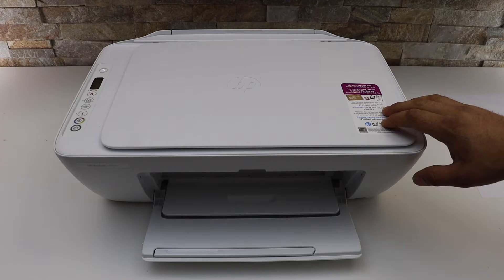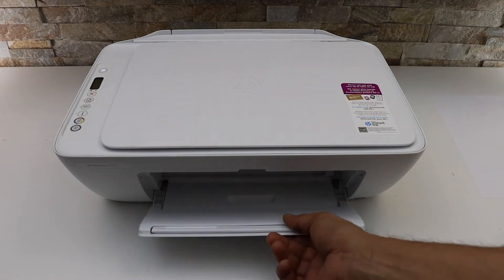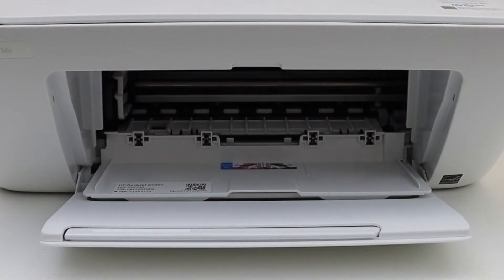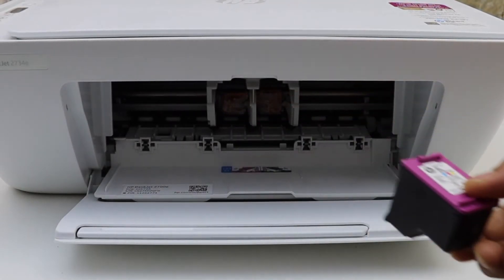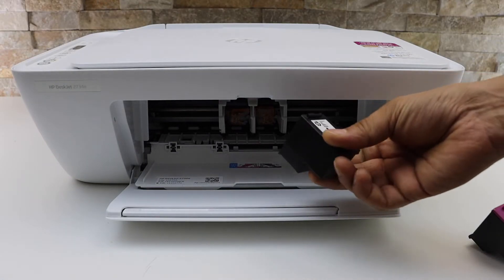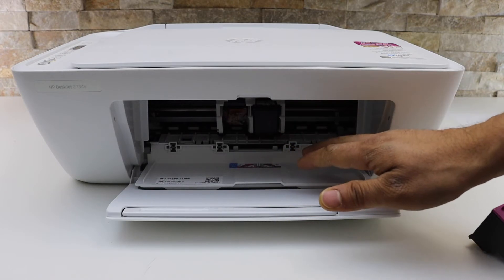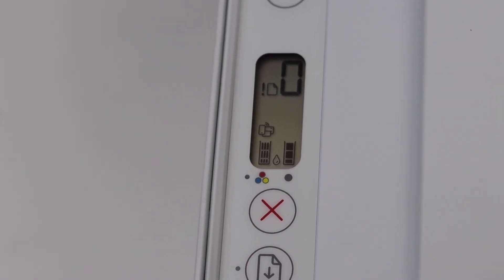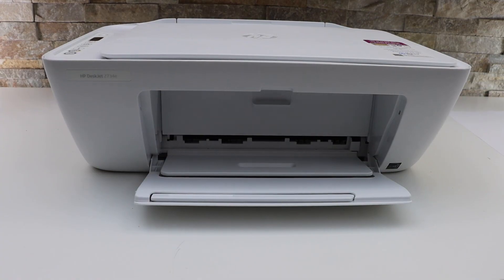HP DeskJet 2734e Ink Cartridge Replacement Video.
This video reviews how to replace the HP 67 ink cartridge in your HP DeskJet 2734e all-in-one Printer.